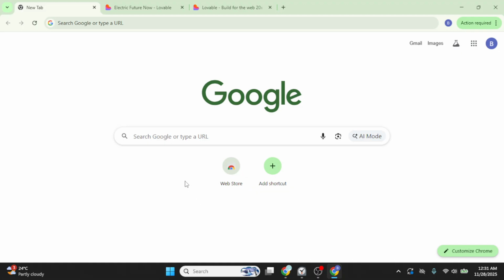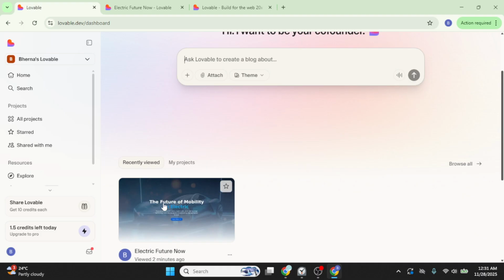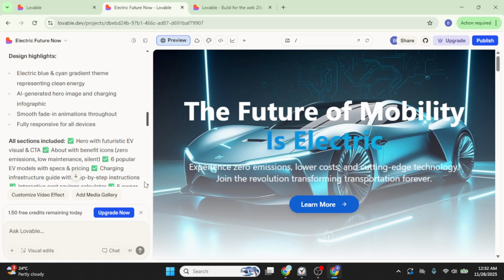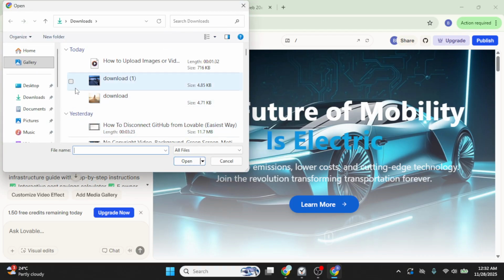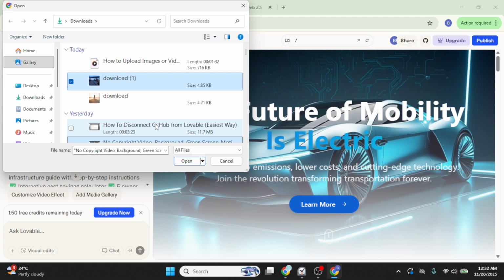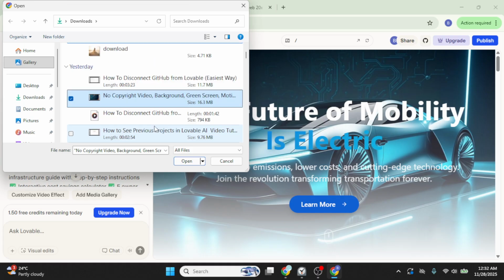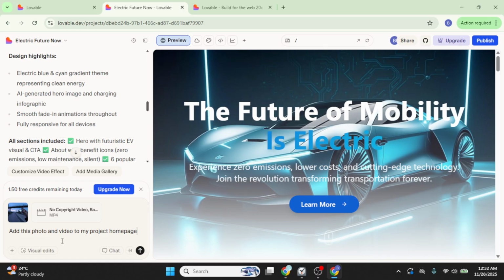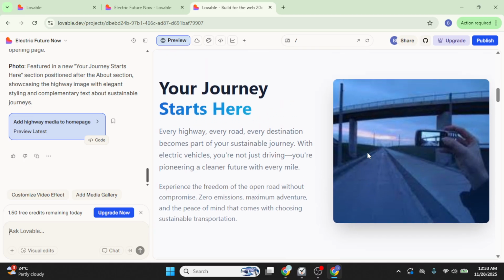How To Upload Images Or Videos To Lovable AI (Easy Guide)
In this video we discuss upload media, add images, insert video, Lovable AI, asset manager, content management, website visuals, drag and drop, file upload, multimedia guide, Lovable tutorial, web design assets